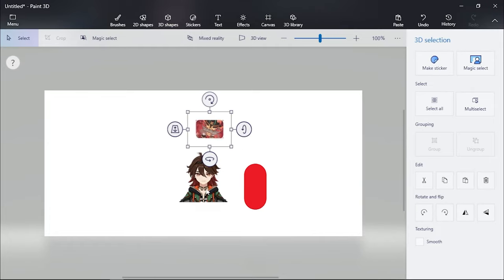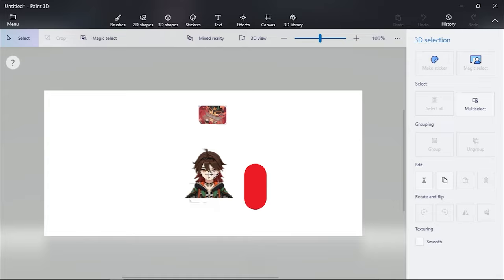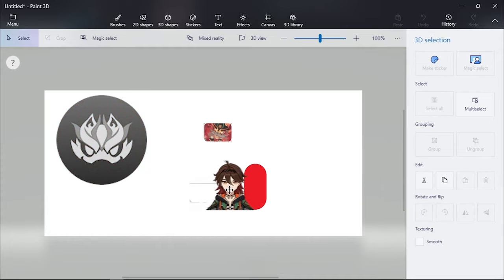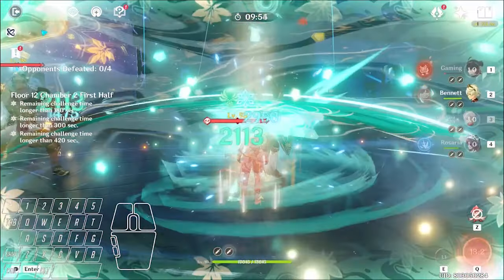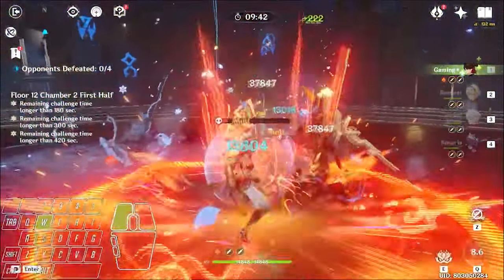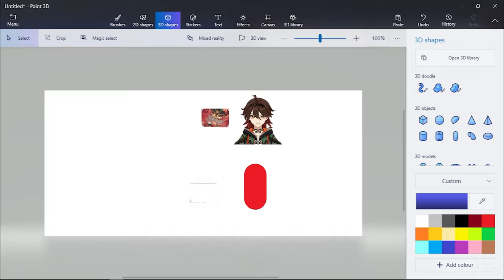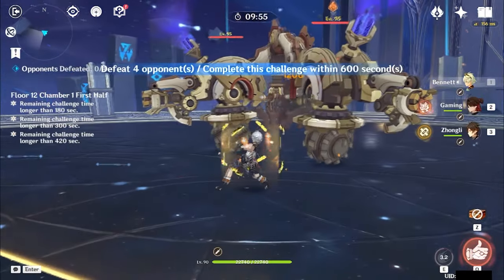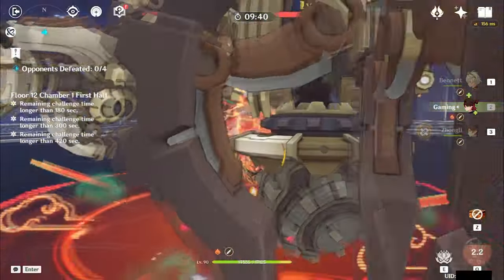No C6 Bennett? No problem! MAKE HIM BETTER with this NEW GAMING TECH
Here is a new gaming tech especially helpful if you lack C6 Bennett, or want to make the melt teams better with him! It increases your overall Damage directly as well as indirectly by lowering your ER requirements. Enjoy!

Credits to @Cavernman for allowing me to use his clip! Make sure to check him out.

TAGS (IGNORE)
Pyro
Cryo
Hydro
Anemo
Melt
Vaporise
C6 Bennett
Bennett
Gaming
Ga ming
F2P
Free to play
DPS
Damage
Tech
Technique
Combo
Playstyle
Guide